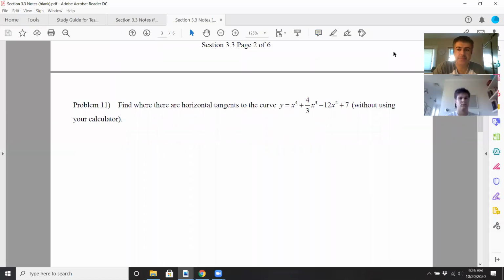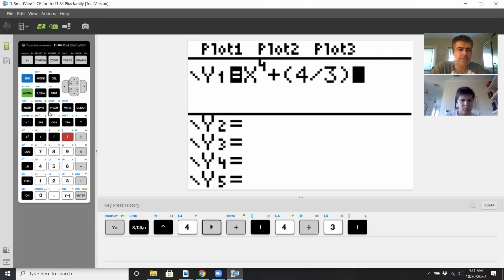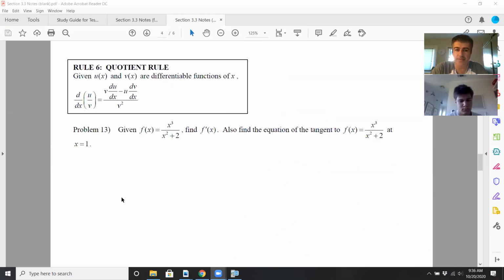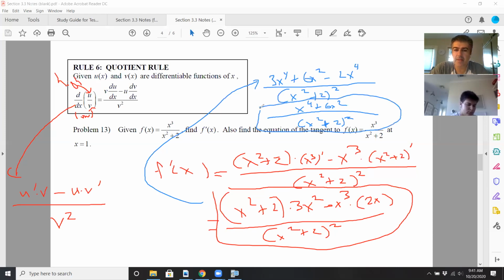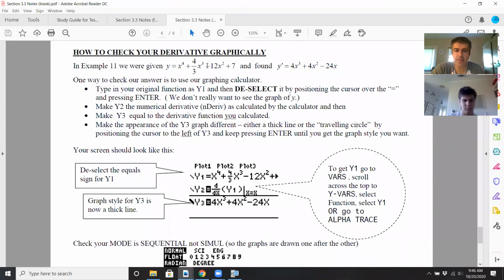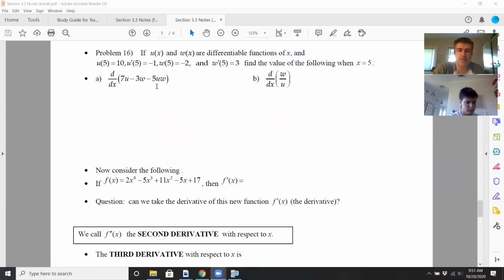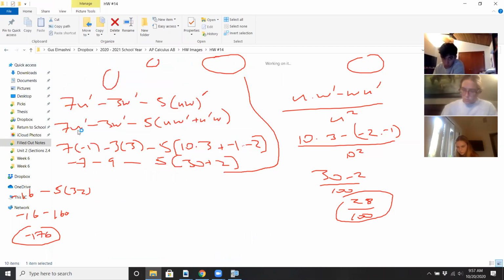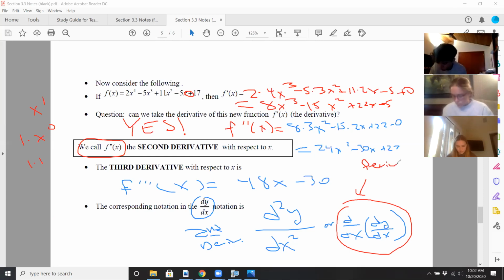AP Calculus AB 10 20 2020 Section 3 3 Notes Pgs 3 6